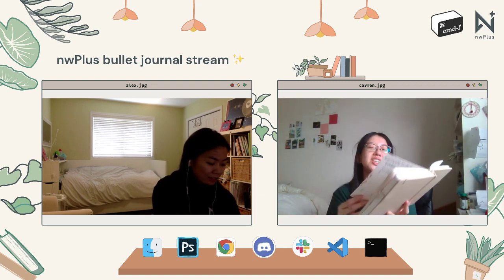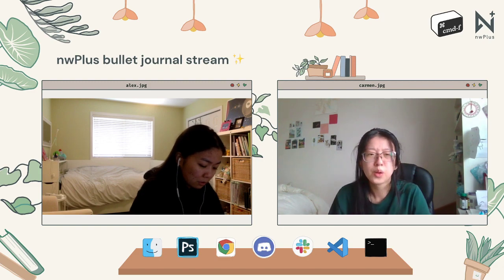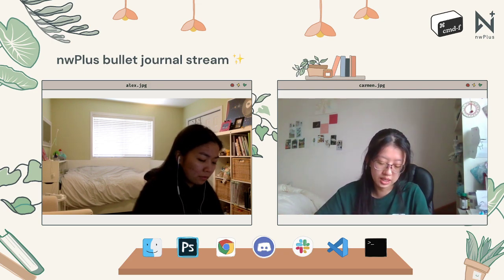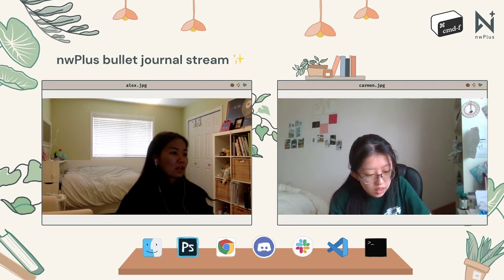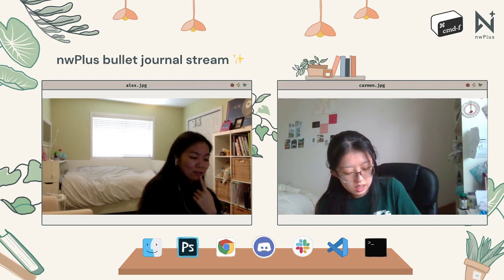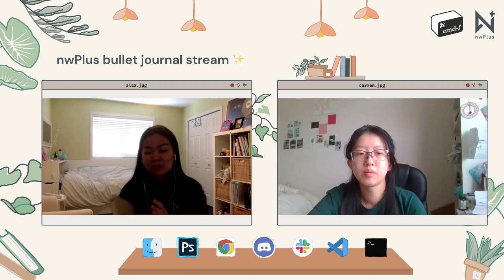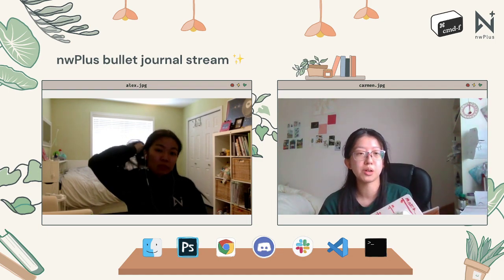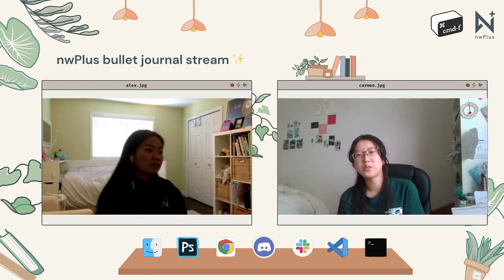Bullet Journaling with nwPlus | cmd-f 2021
Unwind and chill after a long weekend of hacking with Alex and Carmen from nwPlus as they chat and guide you through their process in creating an adorable cmd-f inspired journal spread.

cmd-f 2021 is British Columbia's largest all-women* hackathon, designed to help break stereotypes and create a safe space for women* to gain new skills, build confidence, and discover a supportive community in tech.

* The nwPlus team acknowledges that "female" or "women" is not an accurate description for many people, and it may make some feel unwelcome. We use * to specifically and intentionally include cis and trans women and women-identifying non-binary, agender, or intersex people and other gender minorities.

Our annual trio of hackathons include:
+ HackCamp, North America's largest beginner-oriented hackathon
+ cmd-f, British Columbia's largest all-women* hackathon